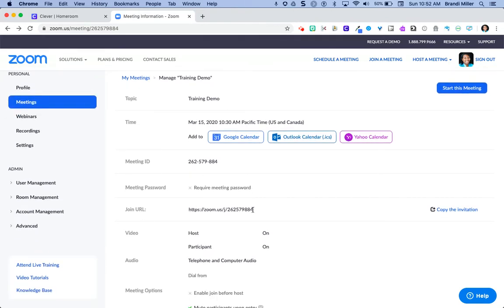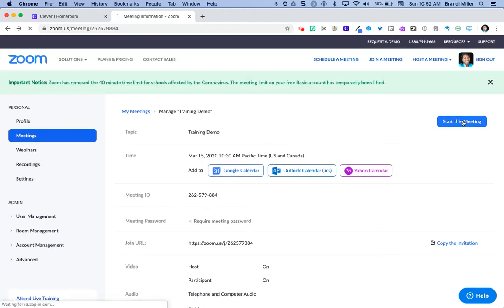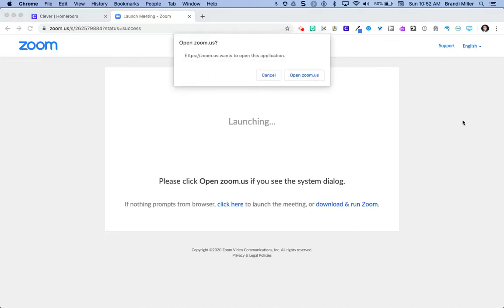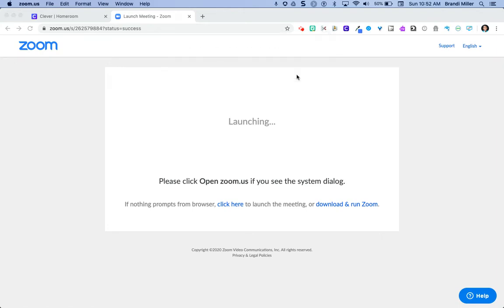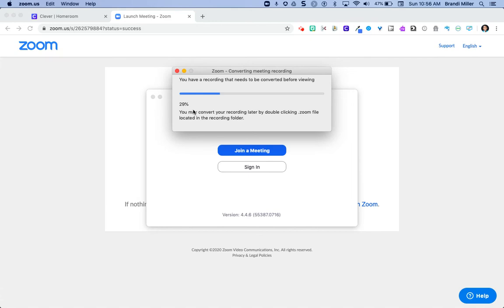Working in a Zoom Meeting